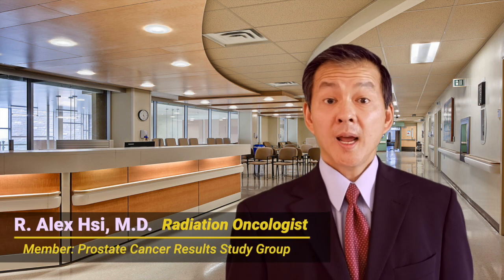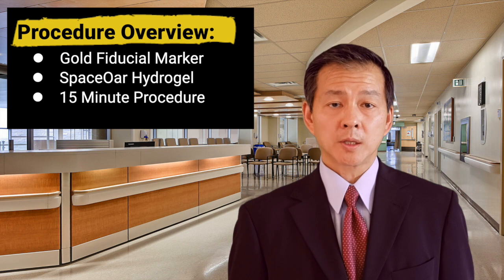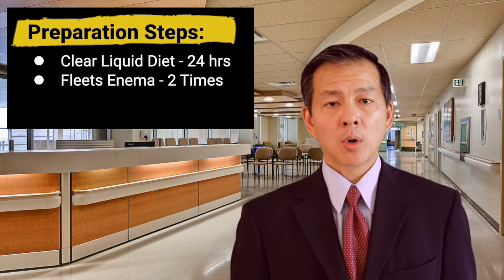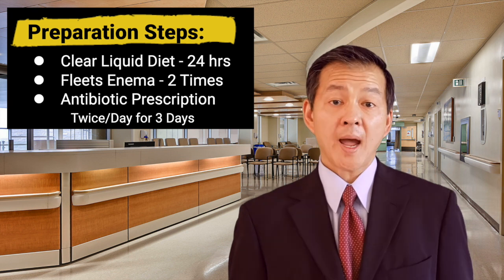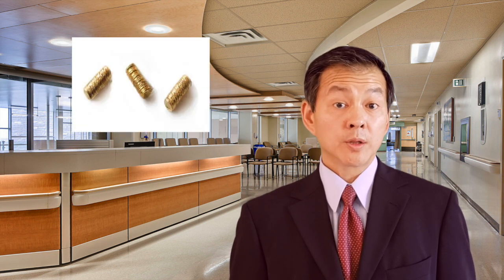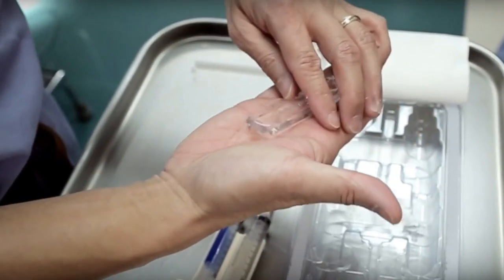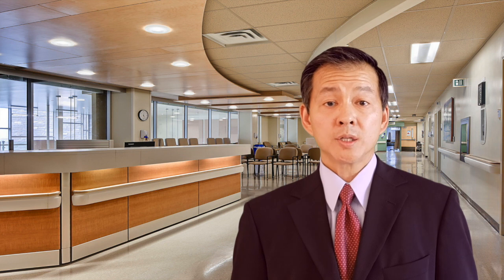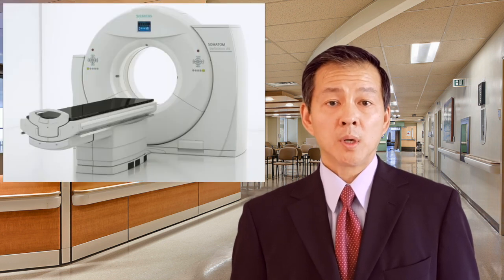Preoperative Review: Fiducials and Hydrogel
Dr R. Alex Hsi describes the patient preparation required for the placement of gold fiducial markers and SpaceOAR Hydrogel.  Fiducial markers are implanted to assist with radiation alignment.  SpaceOAR Hydrogel is implanted to minimize radiation side effects.  The purpose of this video is intended to prepare the patient for that specific procedure.